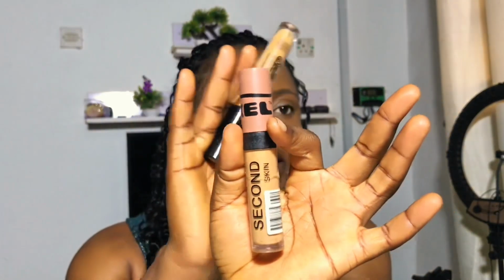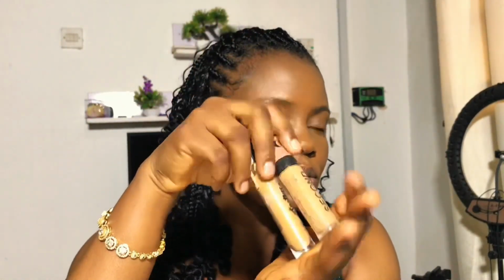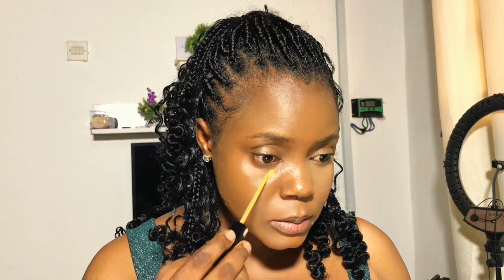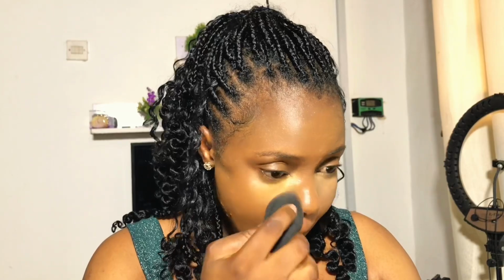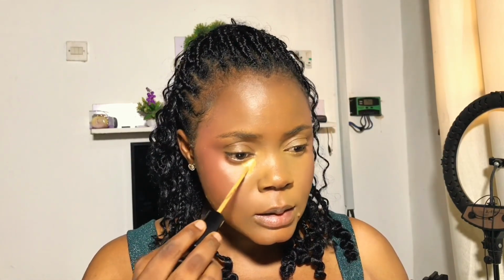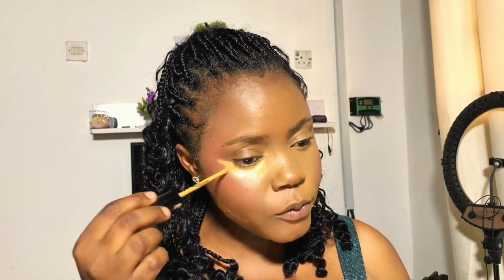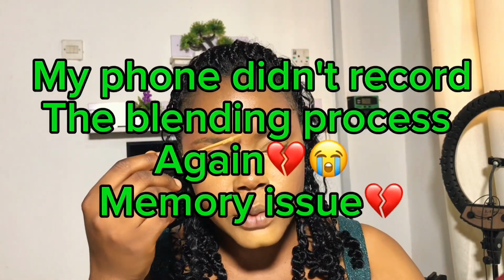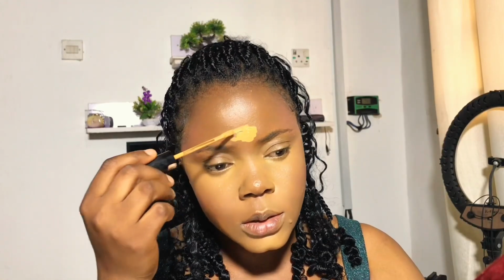common mistakes people make with concealer. makeup beginners tutorial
Transform your face with these concealer tricks
How to get the best from your concealer . How to stop your foundation from breaking

This video was created using mostly Nigerian make up brands.  If there is any type of look you want me to create, do well to put it down in the comment section.

1. Makeup tutorial

2. Easy makeup

3. Natural makeup

4. Full face makeup

5. Glowy makeup

6. Everyday makeup

7. Soft glam

8. Smokey eye makeup

9. Makeup for beginners

10. Bold makeup

11. Affordable makeup

12. High-end makeup

13. Drugstore makeup

14. Makeup transformation

15. Makeup tips

16. Makeup hacks

17. Makeup routine

18. Makeup tutorial for beginners

19. Party makeup

20. Bridal makeup

21. Makeup for oily skin

22. Makeup for dry skin

23. Contouring tutorial

24. Highlight and contour

25. Foundation routine

26. Eye makeup tutorial

27. Lip makeup

28. Eyebrow tutorial

29. Makeup haul

30. Makeup look ideas

31. Step-by-step makeup

32. Makeup for hooded eyes

33. Simple makeup

34. Glam makeup

35. Makeup for mature skin

36. Trending makeup look

37. Easy eye makeup

38. Cut crease tutorial

39. Makeup for school

40. Makeup for work

41. Quick makeup

42. Fall makeup tutorial

43. Summer makeup tutorial

44. Bold lip tutorial

45. Makeup for brown eyes

46. Makeup for blue eyes

47. Colorful makeup look

48. Minimal makeup

49. Makeup artist tips

50. How to apply makeup